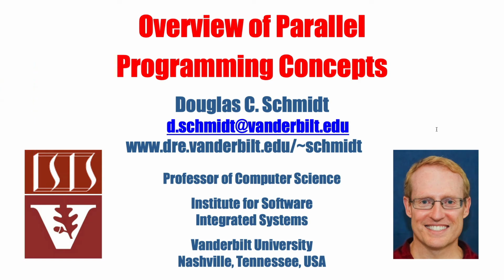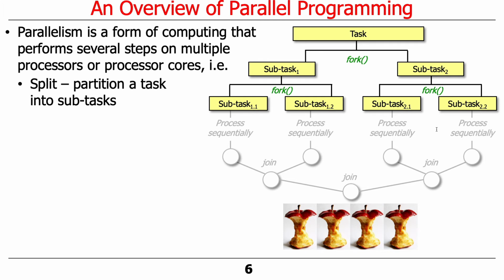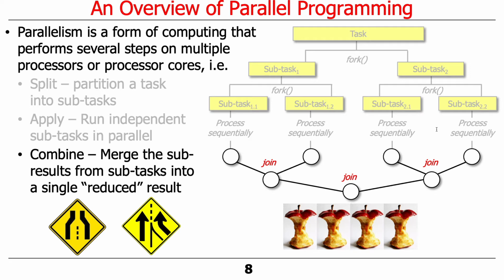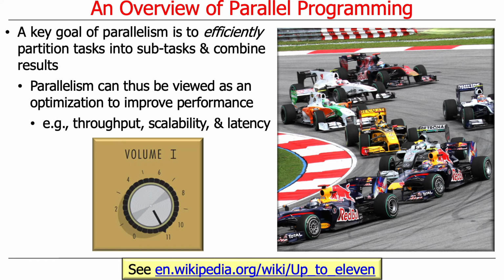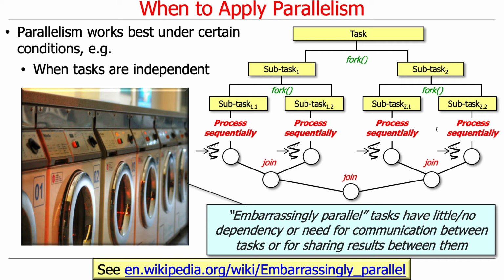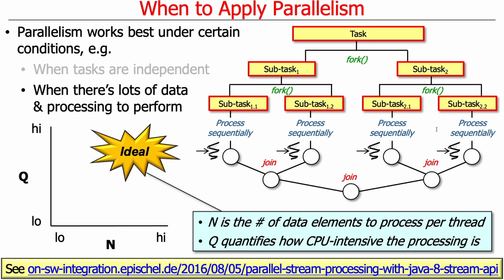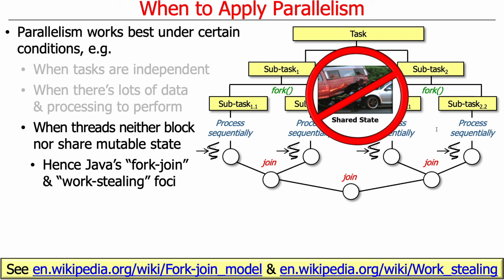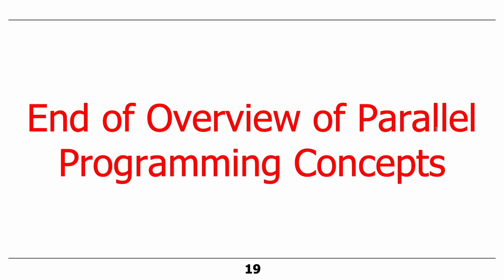Overview of Parallel Programming Concepts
This video discusses the meaning of key parallel programming concepts, such as using the "split-apply-combine" model to optimize throughput, scalability, and latency performance. It also describes the conditions under which parallel programming can be applied effectively.